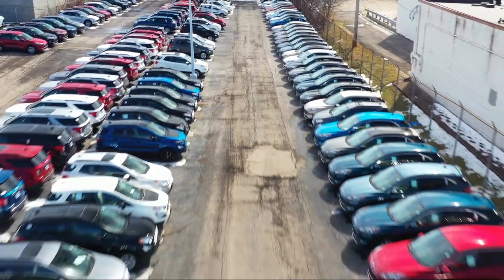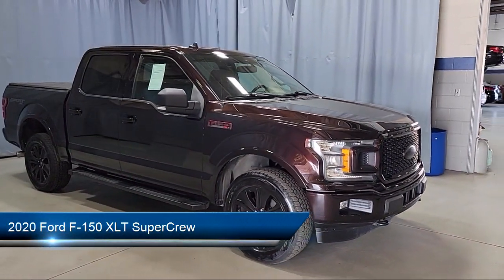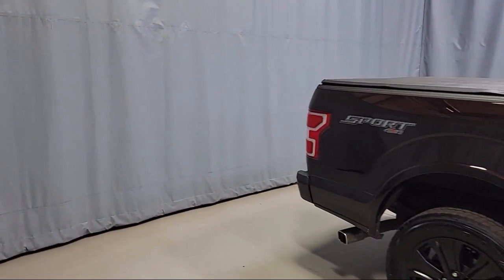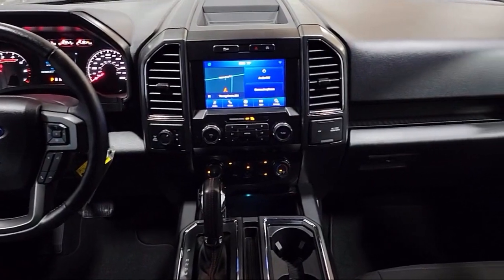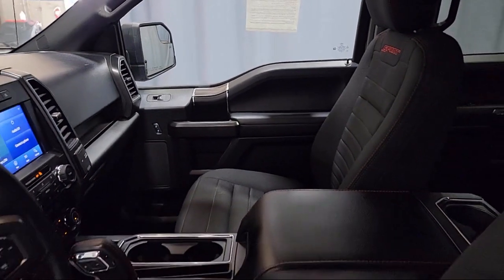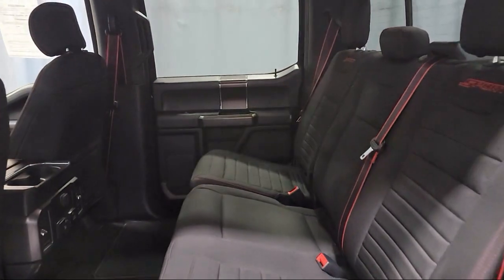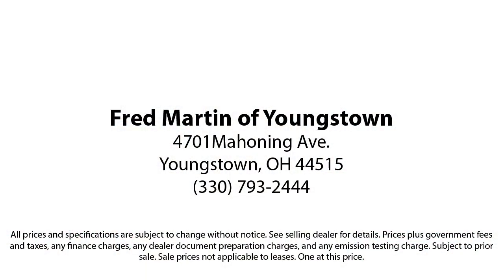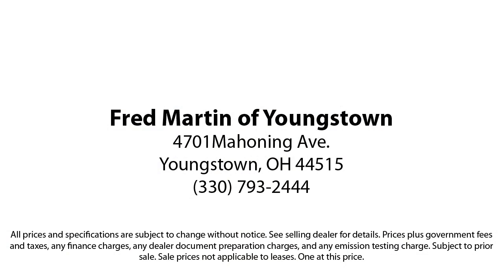2020 Ford F-150 XLT SuperCrew Youngstown New Castle Kent Warren Boardman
2020 Ford F-150 XLT SuperCrew Stock Number: F20304A Vin:1FTEW1EP2LFB64870.